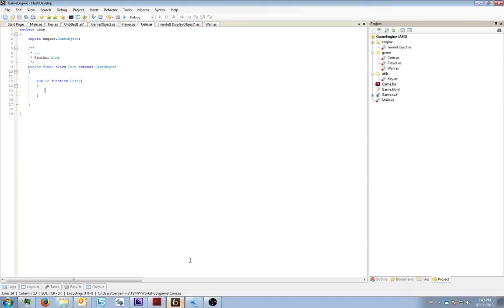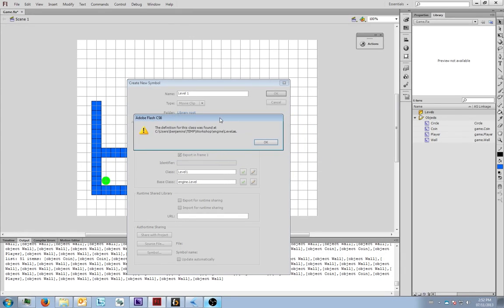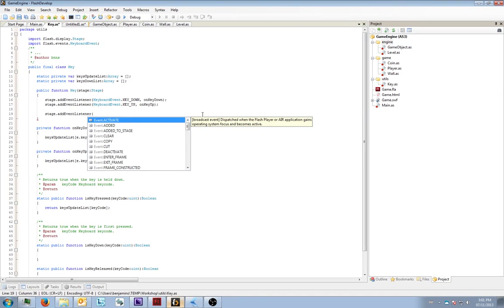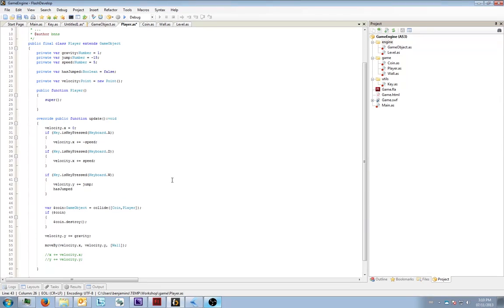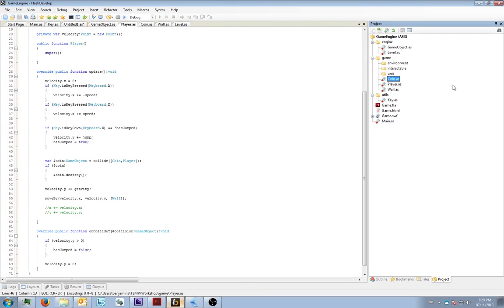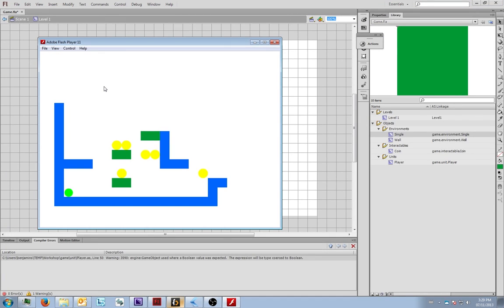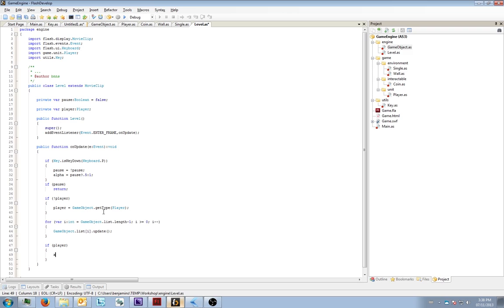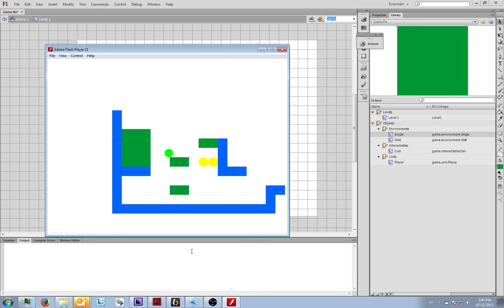Adobe Flash: Tutorial 04: Basic Platformer with Pausing and Camera